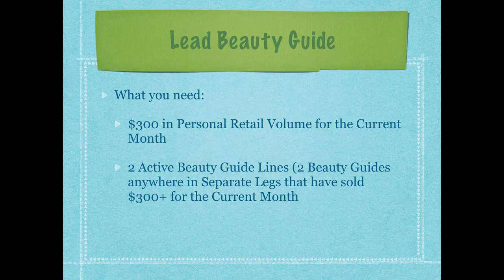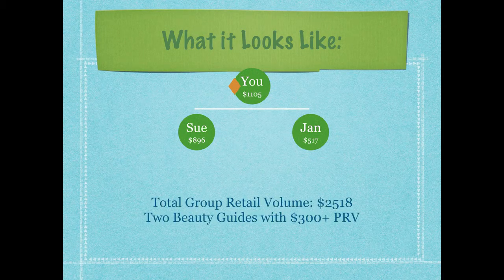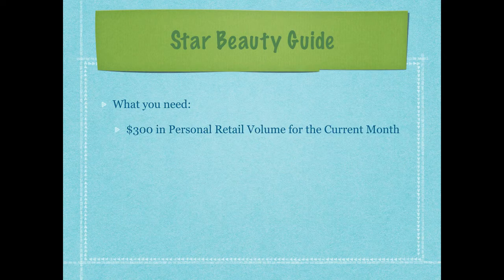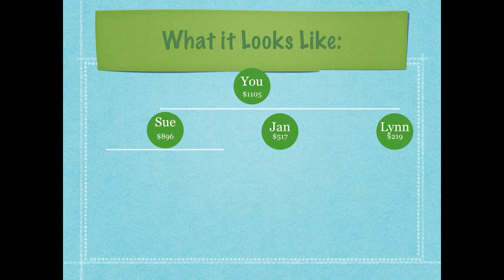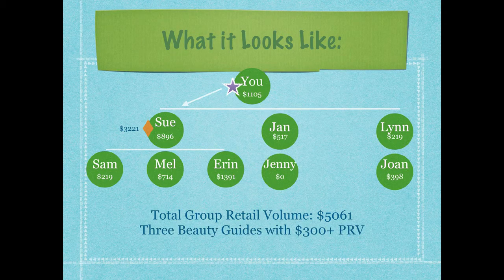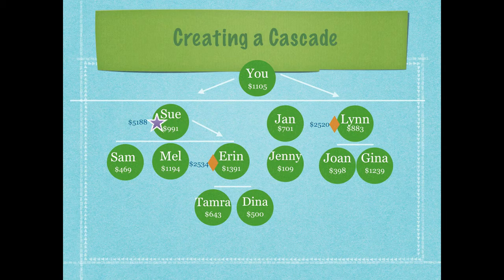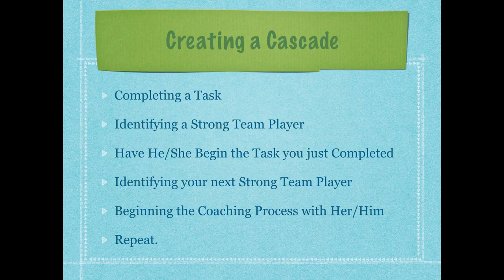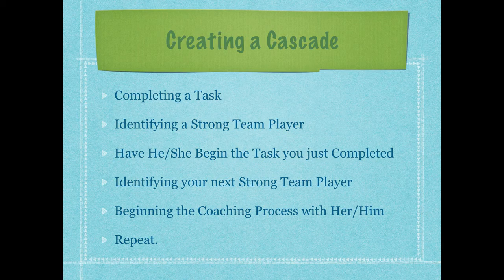Building, Success. & Promotions in LimeLight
Building, Success, & Promotions in LimeLight by Alcone, Professoinal Cosmetics and Natural Skincare company.

With 60 years of Expertise in the Cosmetic and Fashion Industry.
Build your Empire, and Be Prepared for Success  ♥
If you would like to shop or join our amazing team, TeamVault please